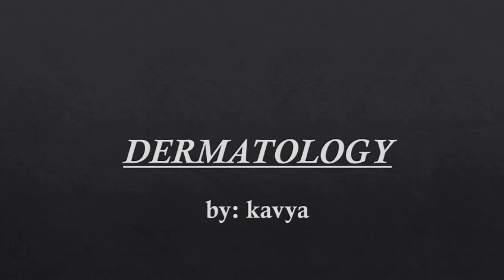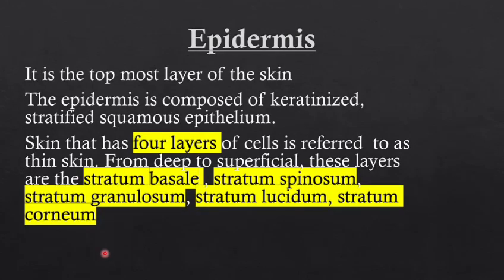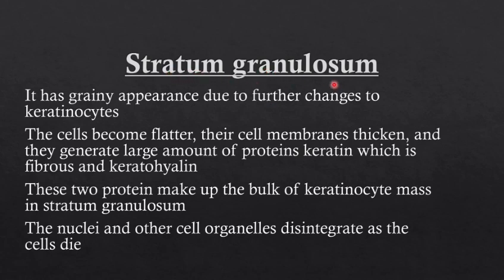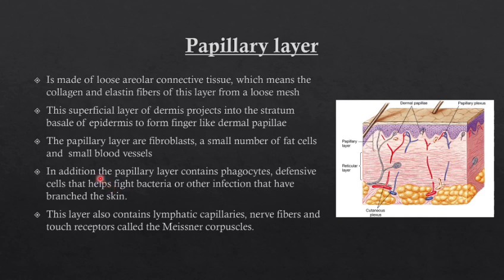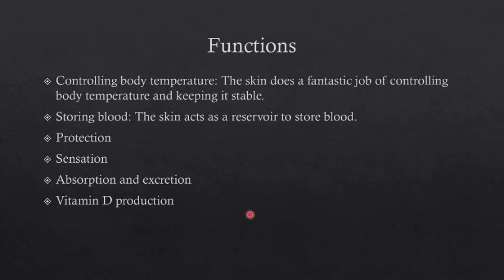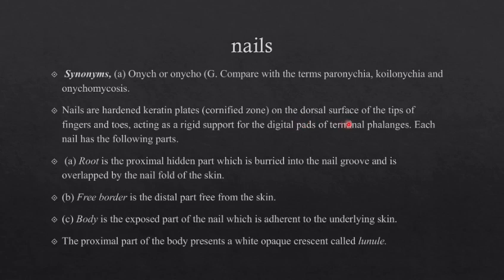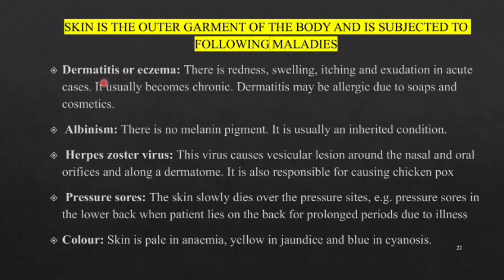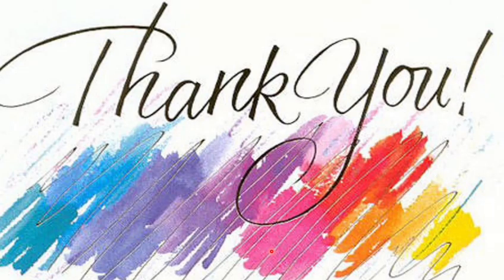A Good explanation on INTEGUMENTARY SYASTEM deematology# skin#Anatomy biology#